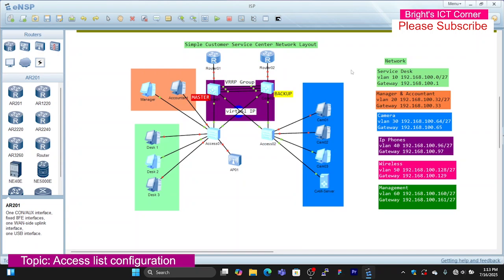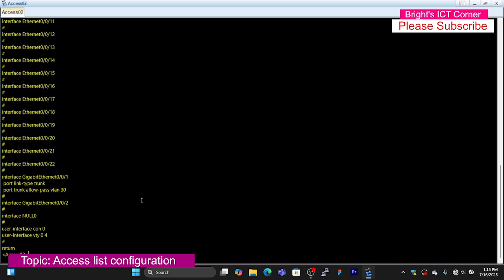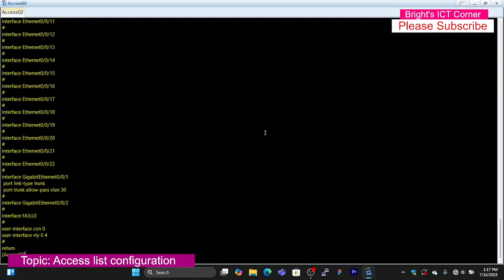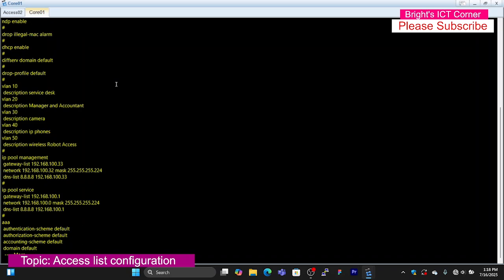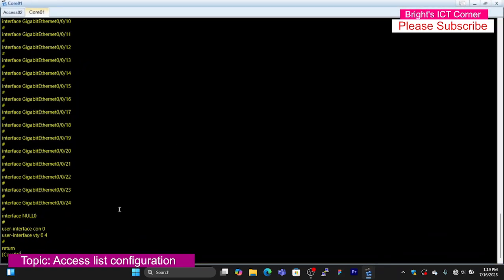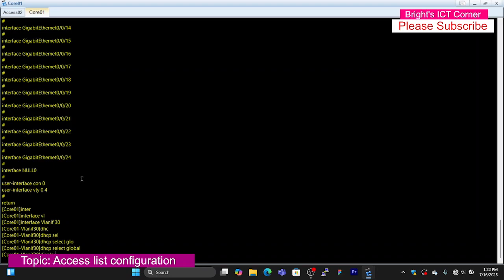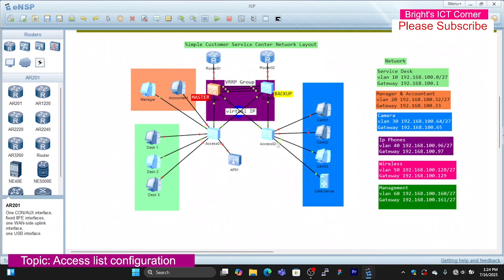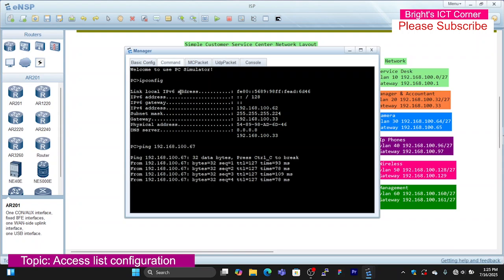Huawei Access control List configuration Lab part01